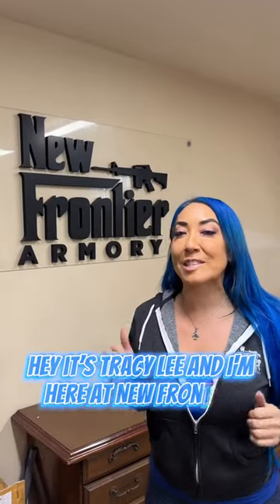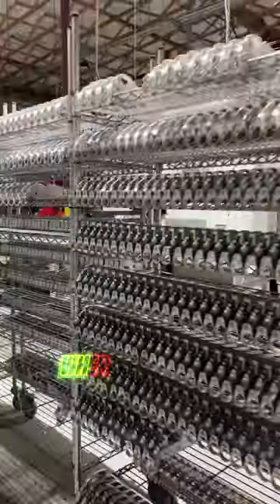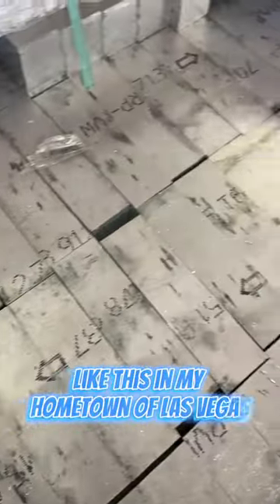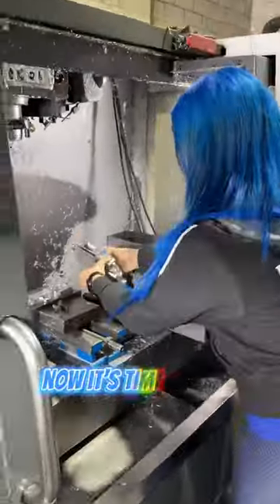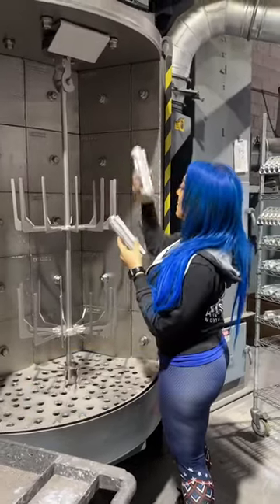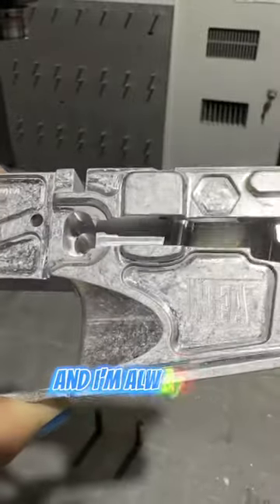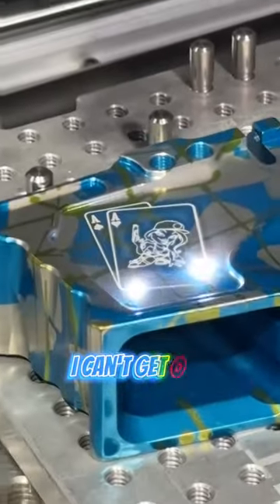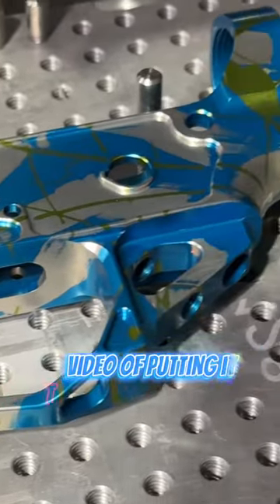Building My New Jackpot at New Frontier Armory Part 1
Building my gun, the new @NEWFRONTIERARMORY  Jackpot 9mm Rifle, from start to finish. This rifle releases this weekend at the @NRA show so definitely head by the @NEWFRONTIERARMORY booth #5447 to check out my custom build!

Part 1 has me at NewFrontierArmory’s Manufacturing facilities here in Vegas taking my rifle from pieces of aluminum to finished parts that I build in Part 3 of this series. Thrilled at being able to go through this process and share it with all of you.

I am definitely behind schedule on my 12 builds for 2023, but I’m glad to be showing off the 2nd one of the year. Check out my Reels, Highlights and stories in the next few days for more info on the parts from NFA and anodizing (Part 2 of this series) by @Vegas Metal Finishing

HUGE MASSIVE THANK YOU to the Family at @NewFrontierArmory for the awesome experience!

Also stay tuned as I continue my journey into Gun Smithing with @MGStradeschool and I try to finish classes as I pack my house and look for a new place to live (yes, I’m staying in vegas!!)